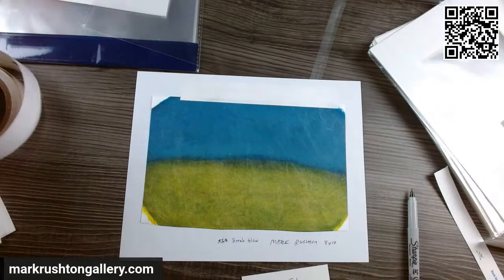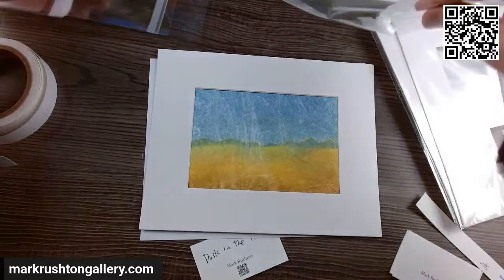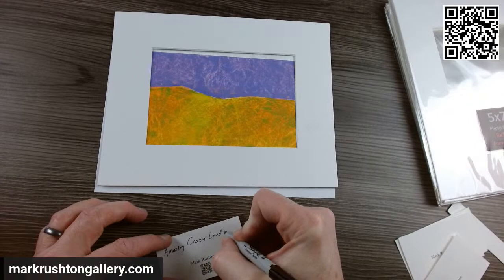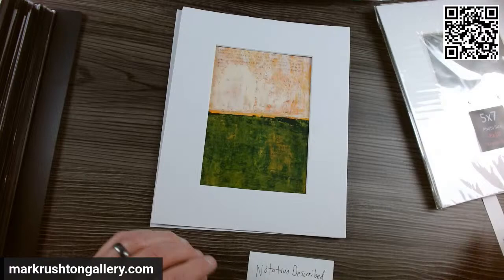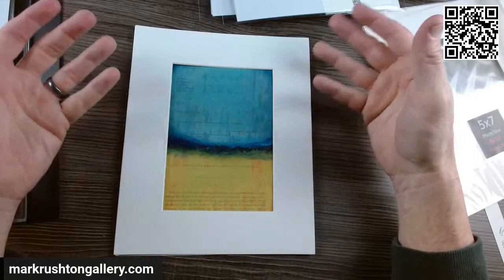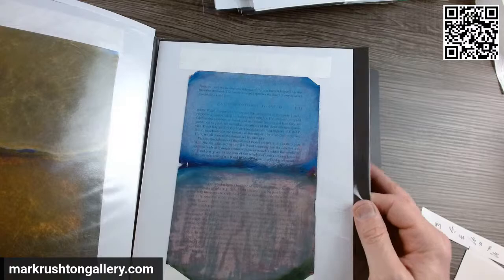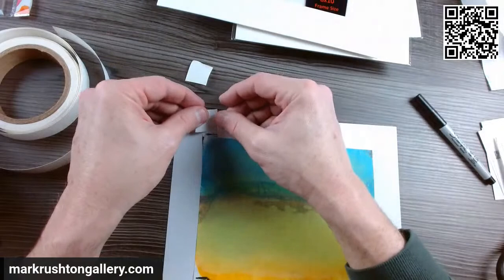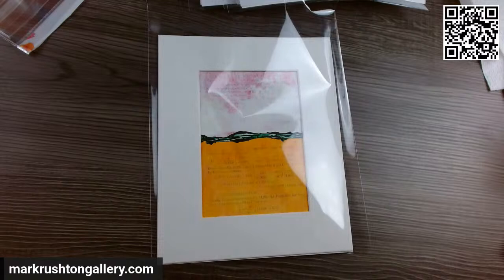Preparing Small Paintings for Show Kits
Mark Rushton is hanging out live on Sunday, April 2, 2023.  I'm doing the boring work of preparing artworks, but talking through it.  I'm making show kits (matted/mounted paintings in plastic bags with cards) for an upcoming pop-up art show.

My live videos are on YouTube, Facebook, and Twitch.  Shows are also in recorded mode on BitChute, Odysee, and Rumble.

Hi, I'm Mark Rushton, a professional recording artist and fine artist who has managed to hang on to creativity.

As a fine artist / painter, I make original abstract landscapes on paper and canvas, limited edition prints, and functional merchandise.

As a recording artist, I've released more than 2500 music and sounds on streaming services since the early 2000s under many different names, including my own.  I largely create ambient, beat-driven electronica, and avant-garde music and soundscapes, as well as field recordings and sound effects.

Follow along -